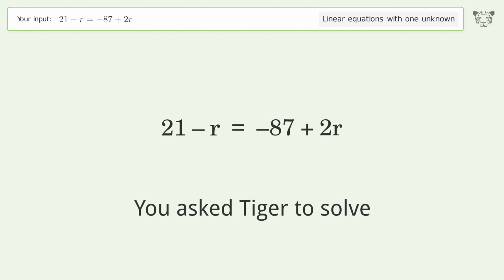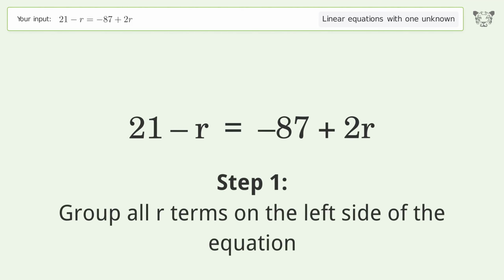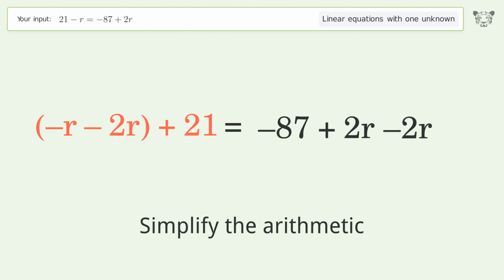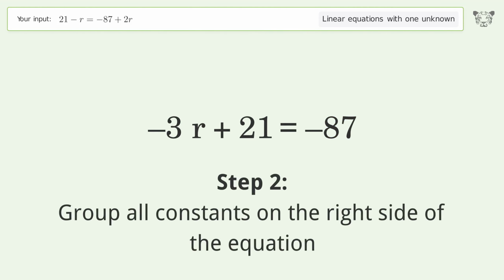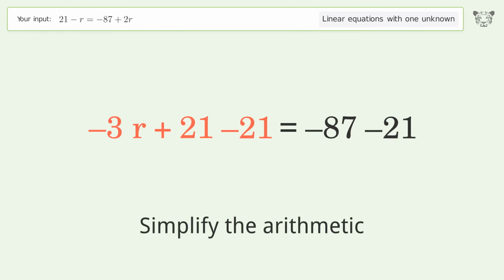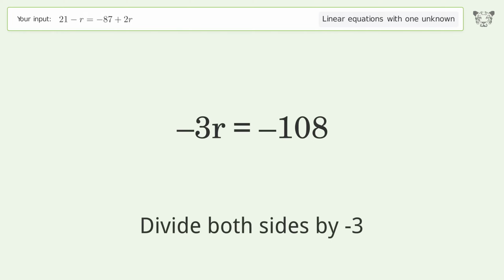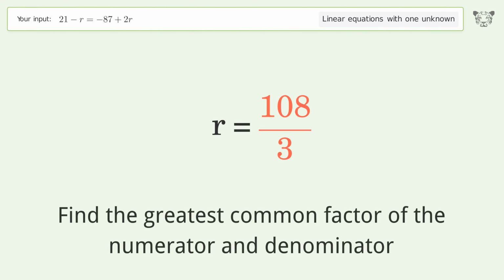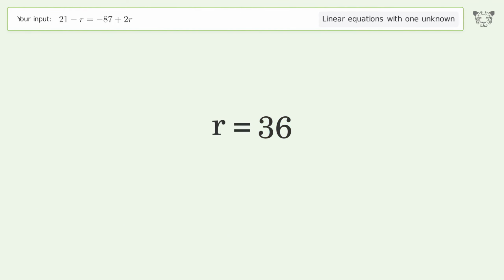Linear equation with one unknown: Solve 21-r=-87+2r step-by-step solution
Solving 21-r=-87+2r using the linear equation with one unknown solver

for a step-by-step and more tips and tricks for dealing with linear equations with one unknown.